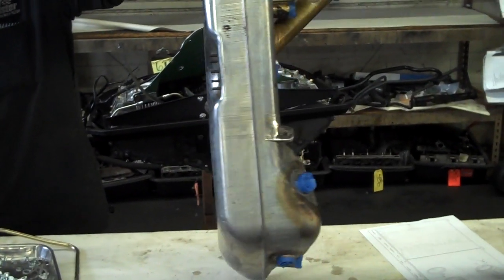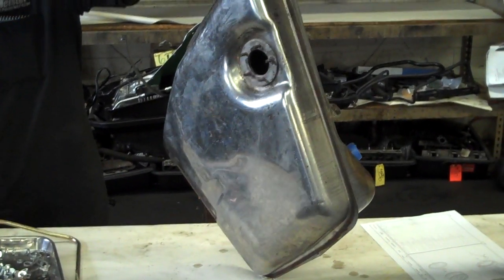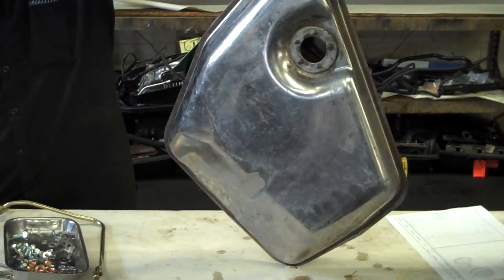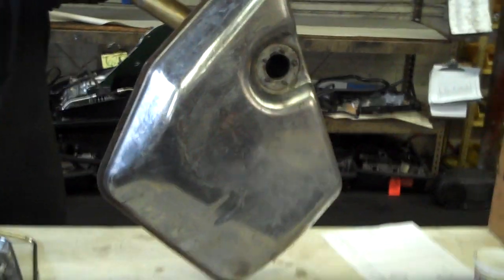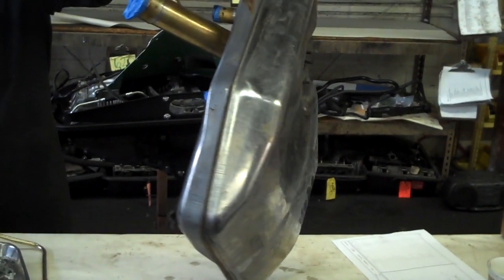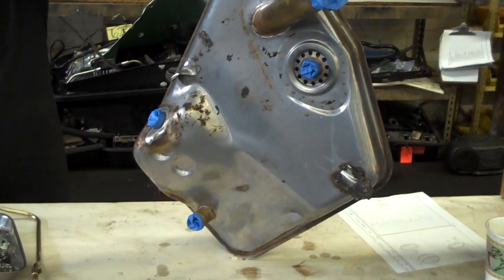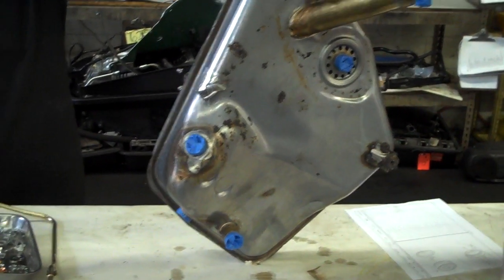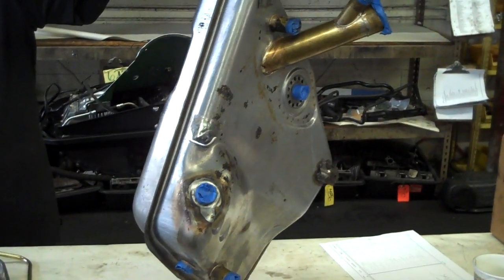Step #2 Porsche 911 oil tank "HOT TANK" restoration process, Motor Meister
Porsche 911 oil tank "HOT TANK" restoration process. Product hot tank to remove all external and internal foreign debris which just cleaning will not do.The finished product is a perfectly clean oil tank that will deliver clean filtered oil to your Porsche. An affordable alternative to a over $1000 new oil tank.